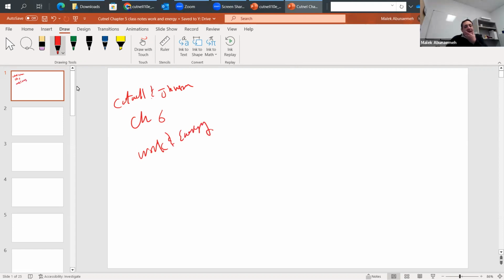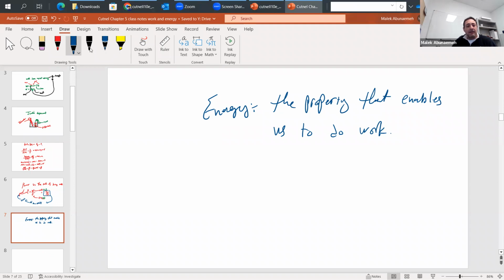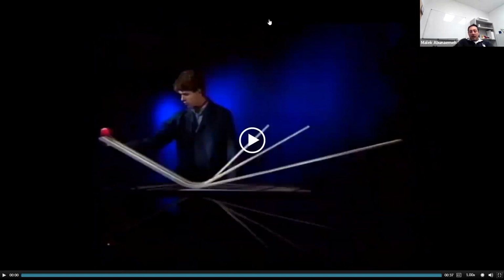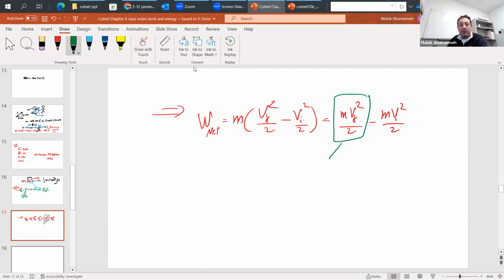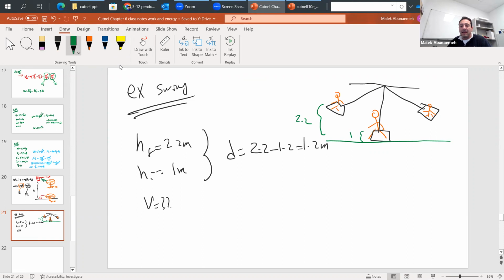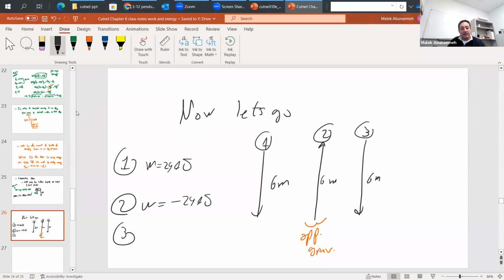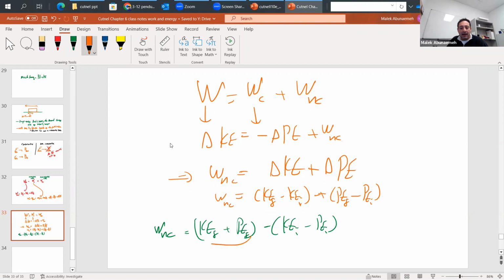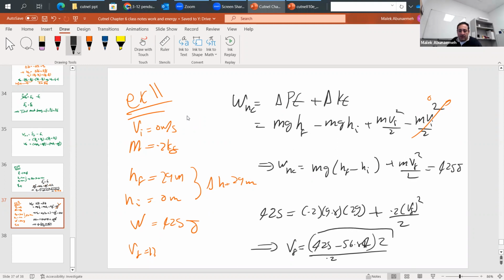Dr. Malek Abunaemeh Chapter 6 Cutnell and Johnson Chapter 6 work and energy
Dr. Malek Abunaemeh Lecture for Chapter 6 Cutnnell and Johnson Chapter 6 work NS energy for Physics with Algebra